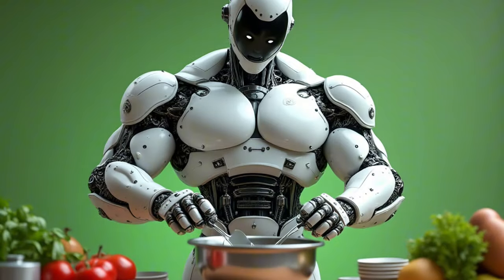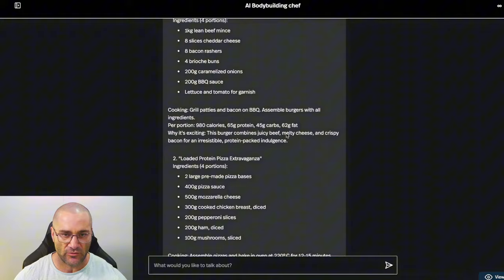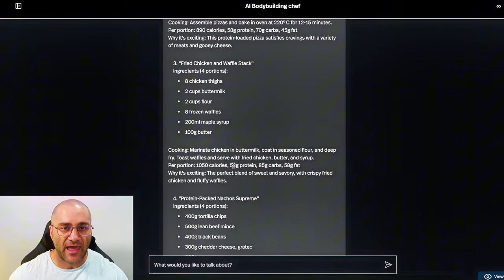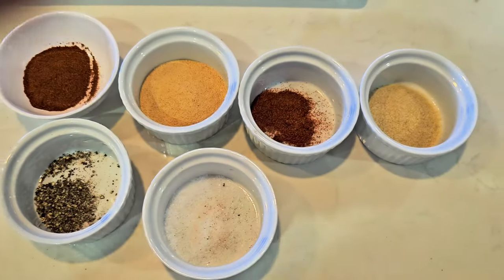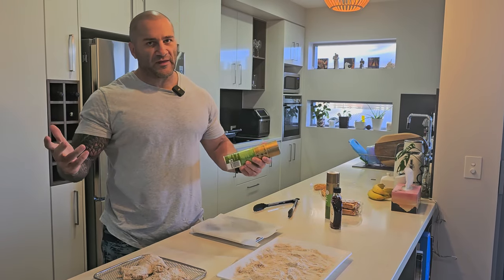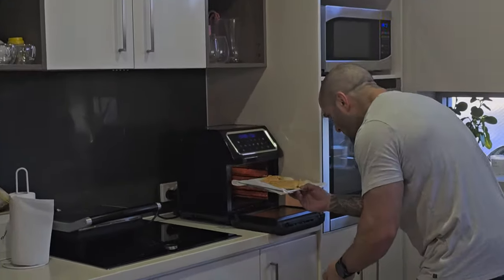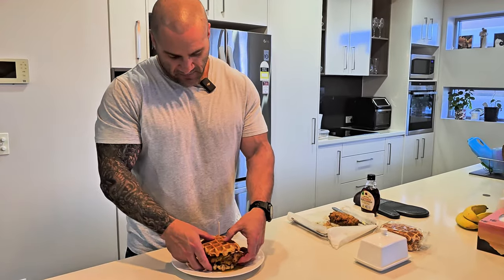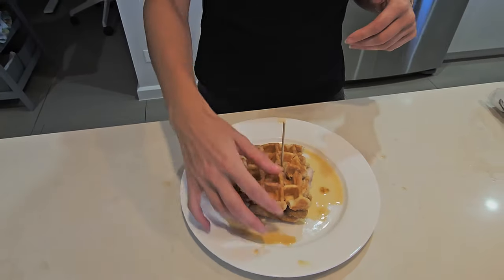AI Creates Ultimate Cheat Meals for Bodybuilding in 2024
In this video, we put artificial intelligence to the test in creating indulgent cheat meals for bodybuilders. Watch as we bring an AI-generated recipe to life: a twist on chicken and waffles that pushes the boundaries of typical bodybuilding fare.
What we cover:

How AI generates unconventional cheat meal ideas
Cooking process and challenges
Taste test and honest review
Breakdown of calories and macros (869 calories, 56g protein, 60g carbs, 45g fat)
Discussion on the role of cheat meals in bodybuilding

This isn't about macro-friendly alternatives - it's about exploring how AI can create truly indulgent options for that once-a-week treat. Join us in this fusion of technology, bodybuilding, and culinary adventure.

Looking for a Digital Fitness Coach to help you with your training plans, nutrition and check ins with feedback?